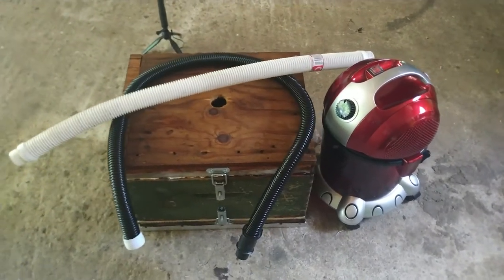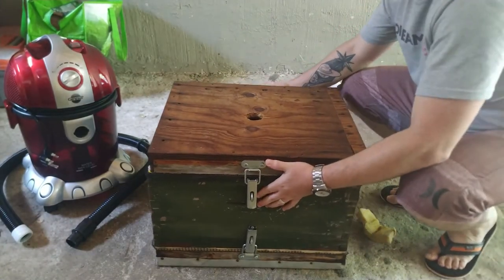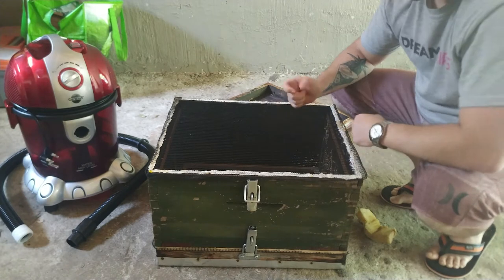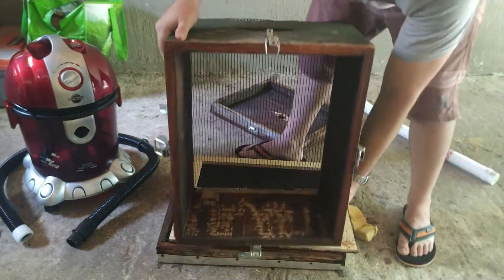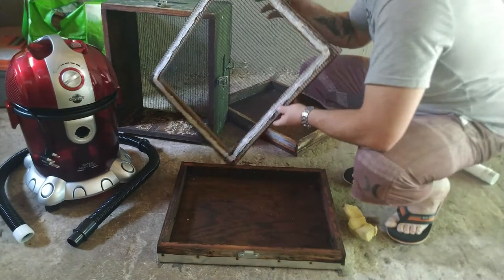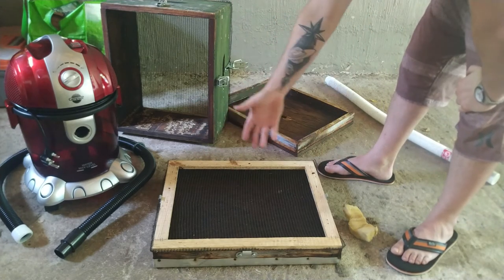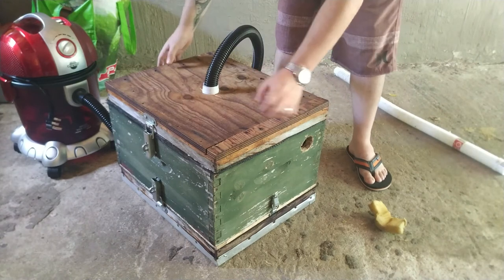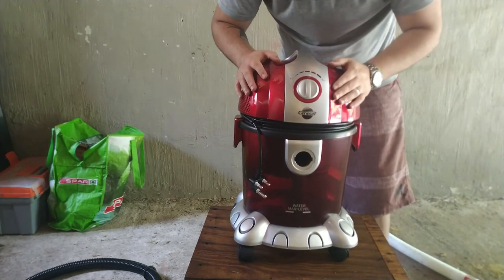A tutorial on how to make a simple bee vacuum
A tutorial on how to make a simple bee vacuum, buying a bee vacuum from the store tends to be rather pricey, so we decided to give you a tutorial on how to make a simple yet very effective homemade bee vacuum with what you already have lying around the apiary.